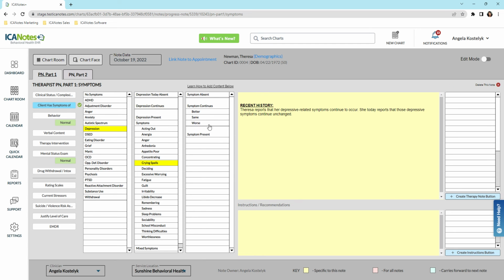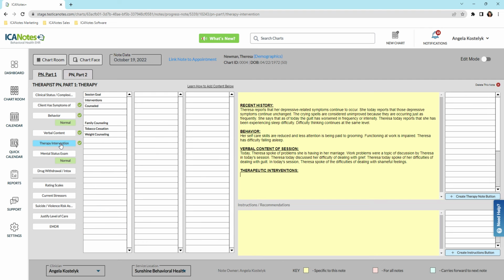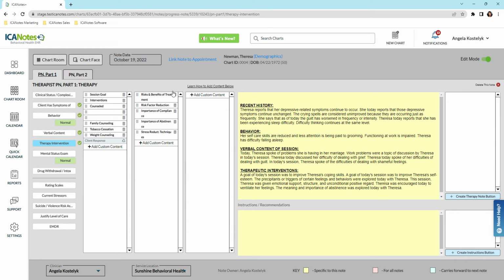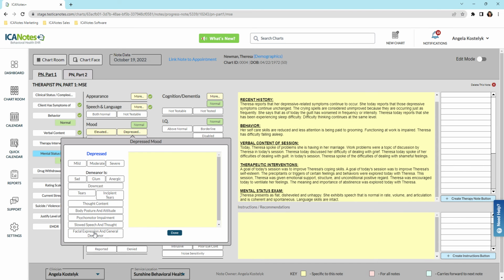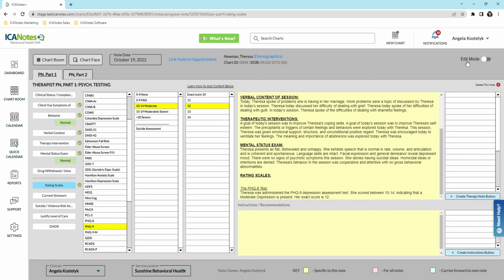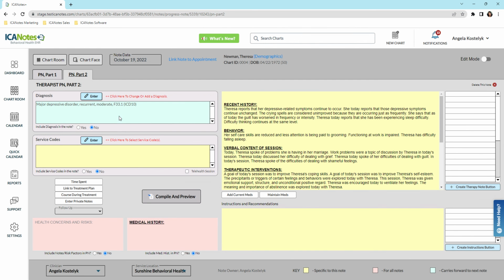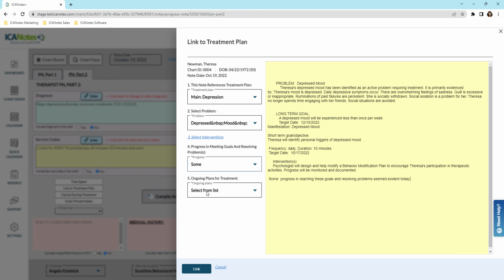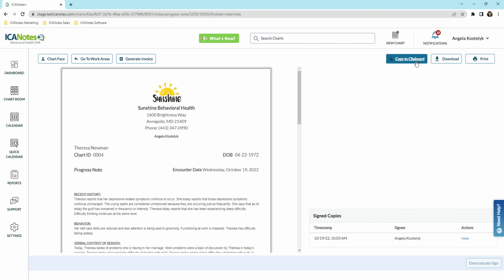How to Write a Progress Note in 3 Minutes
ICANotes+ Progress Note Software helps you write a Progress Notes in 3 Minutes

With ICANotes+, you can write personalized progress notes quickly, allowing you to spend
more time treating clients.

This menu-driven software provides customizable content templates for different types of sessions, including individual, couples, and family therapy. The software includes features like online scheduling, payments, and secure messaging, all in one HIPAA-compliant platform. With this software, you can reduce administrative tasks and increase your revenue.

ICANotes+ Progress Notes is suitable for behavioral health providers of all sizes, from small practices to large organizations. Join the thousands of behavioral health professionals who have already transformed their documentation story with ICANotes+ Progress Notes. Try it today and see the difference it can make for your practice.